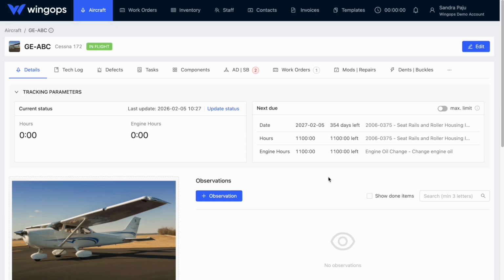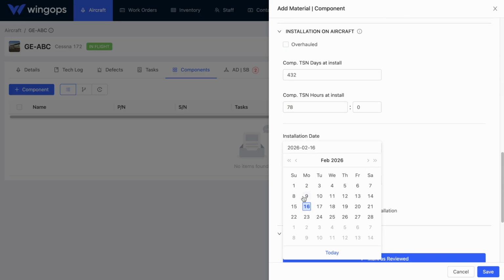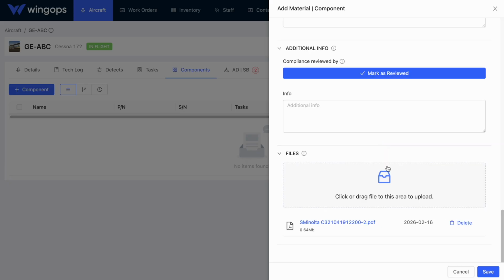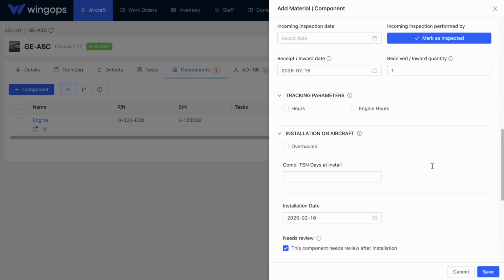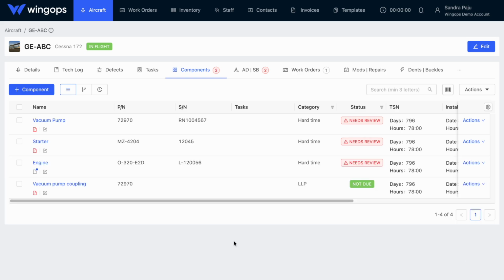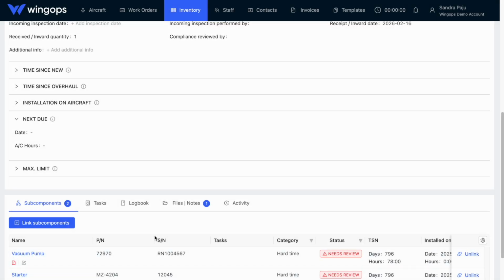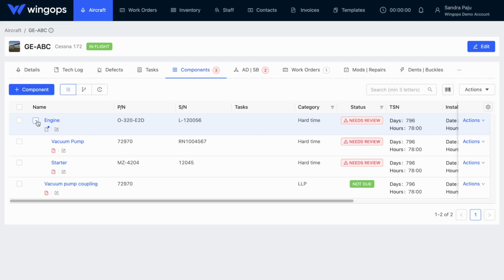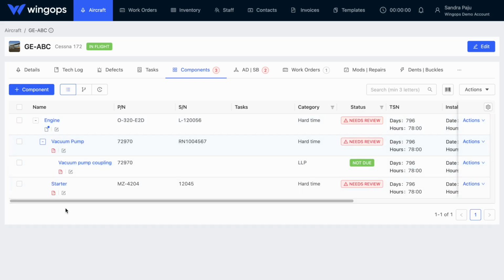How to Add & Link Components | Wingops Tutorial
In this video, Wingops shows you how to add components and link them to create organized subcomponent hierarchies.

You’ll learn three ways to make your daily work faster and easier, including how to enter part numbers and tracking details, how to link subcomponents to main components, and how to manage your parts list by linking or unlinking components as your needs change. We show you how to see your entire component list in a clear hierarchy so you can see exactly how parts are connected.

These tools help you keep your maintenance records organized and accurate while reducing manual data entry and errors across your fleet.

Wingops has intuitive and user friendly interfaces for both desktop and mobile devices with special views for pilots and mechanics.